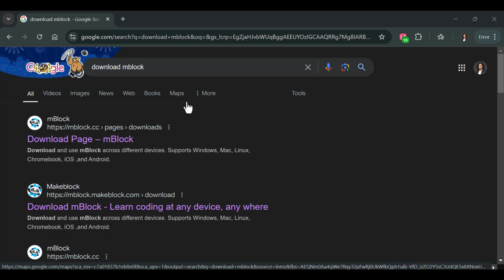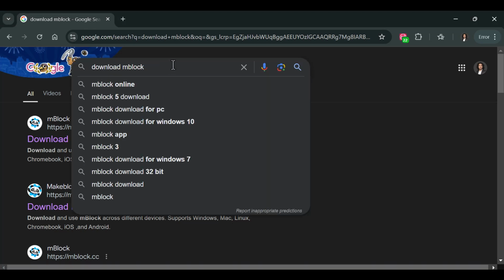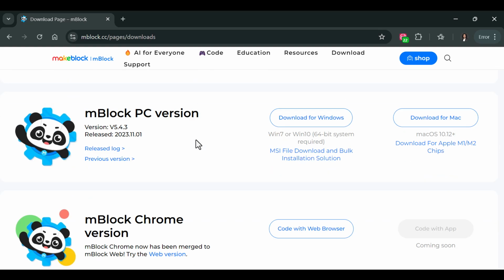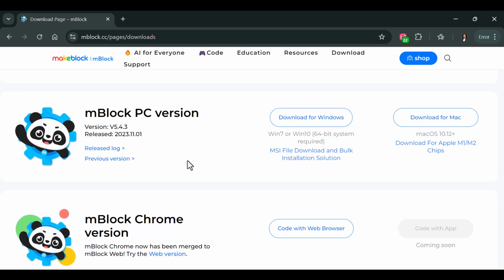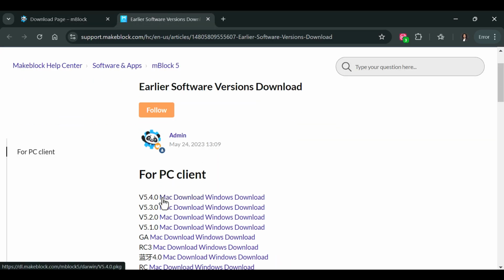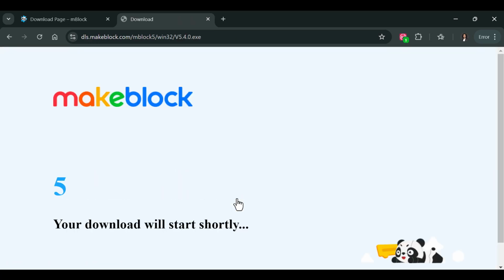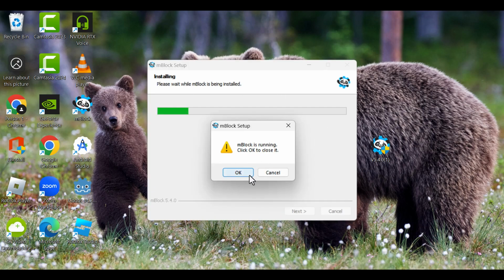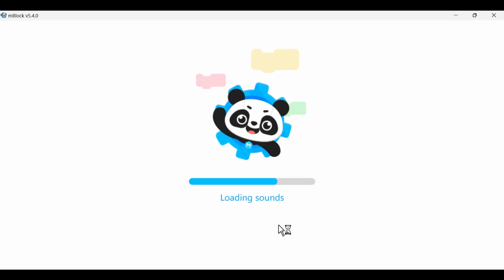How to Install mBlock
Make Block Installing